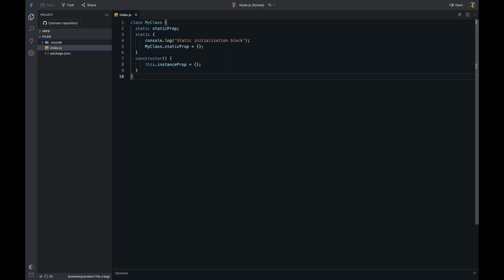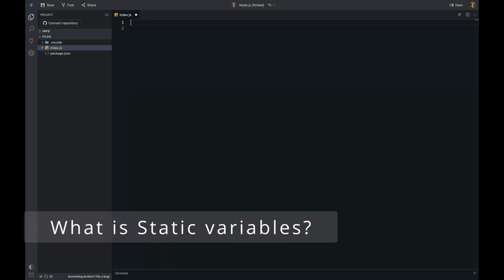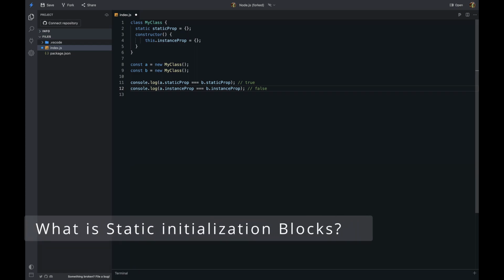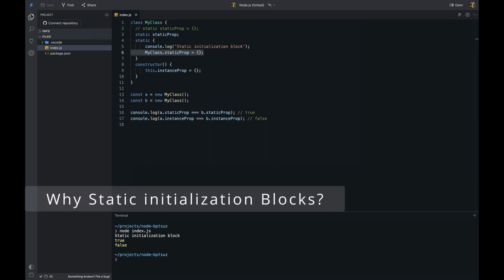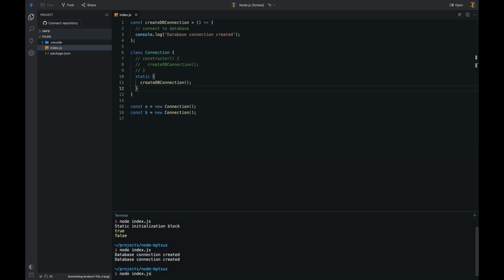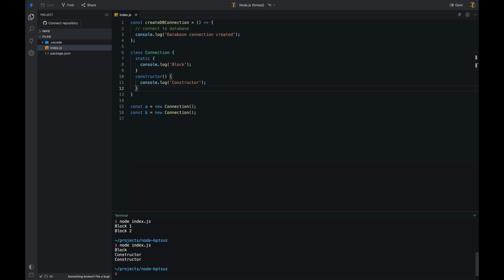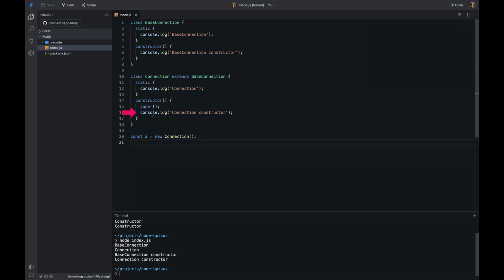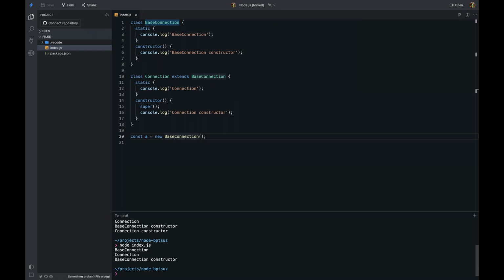What, Why and How Javascript Static Initialization Blocks?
In this video, You will learn what static initialization blocks are, why to use static initialization blocks, and how to use static initialization blocks.